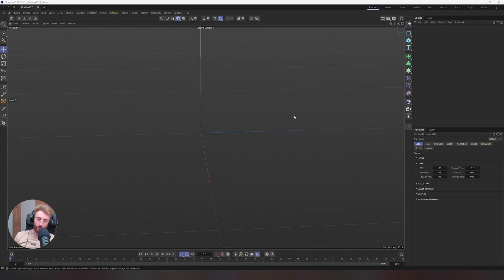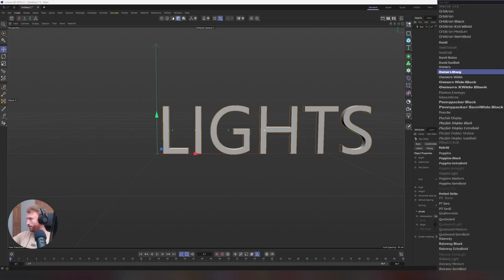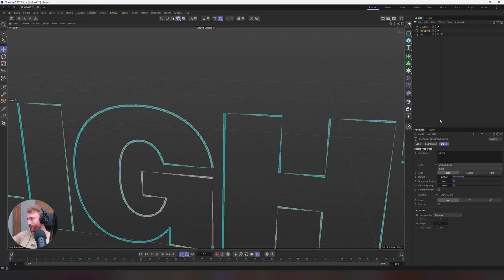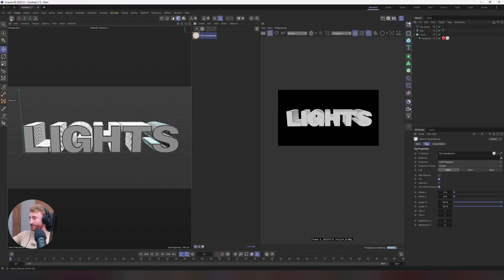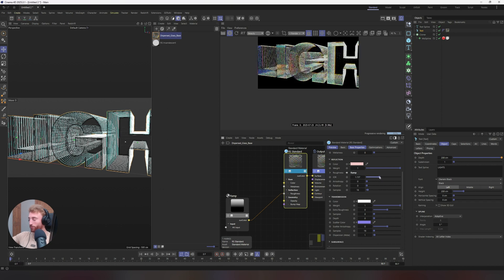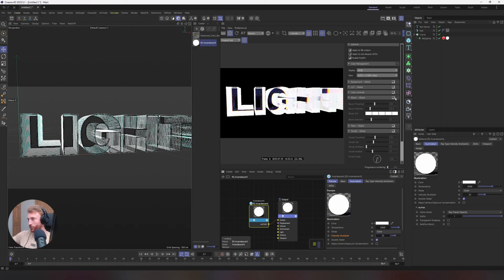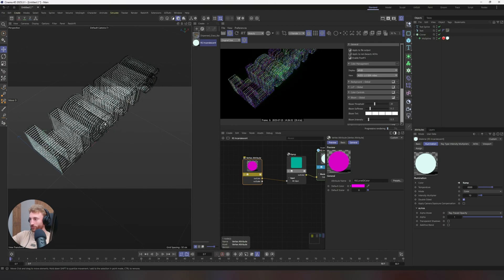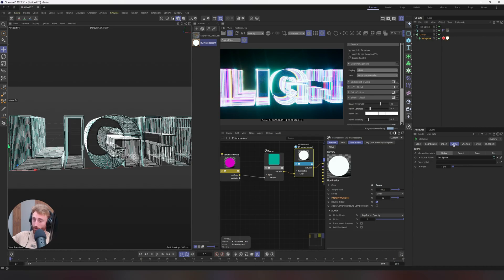Cinema 4D & Redshift - Beautiful retro glowing text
This tutorial shows you how to create beautiful text in Cinema 4D & Redshift. Several tools and techniques are covered in the process of creating the final look. We combine the text object, text spline and mospline object with Redshift materials.

⏱️Timestamps⏱️
0:00​ Intro
0:26​ What we will be making
1:17 Start of Tutorial
2:41 Mospline & Cloner
9:03​ Animating with Mospline
10:16 Outro

🧰Tools🧰
Cinema 4D
After Effects
Affinity Photo
Affinity Designer
Photoshop
Illustrator
Premier
X-Particles
OBS-Studio
Octane
Redshift
Davinci Resolve